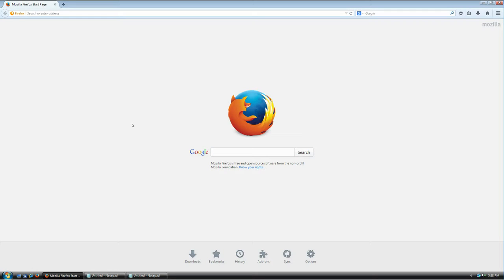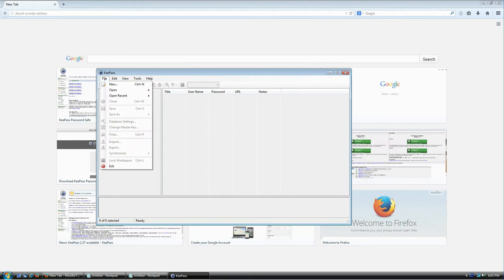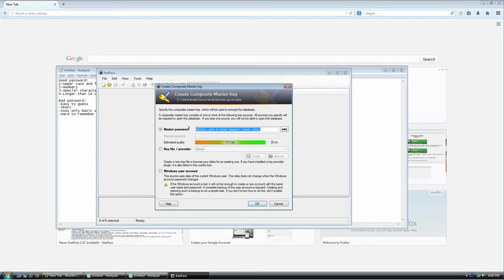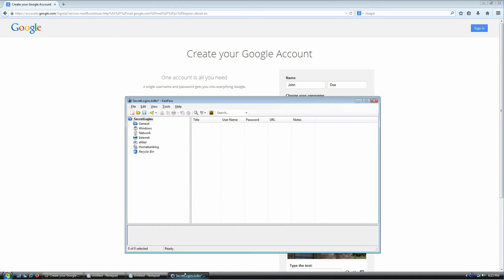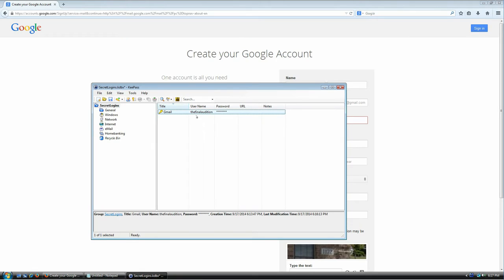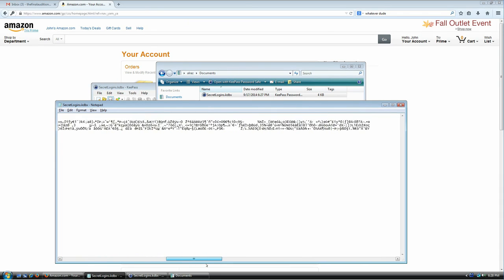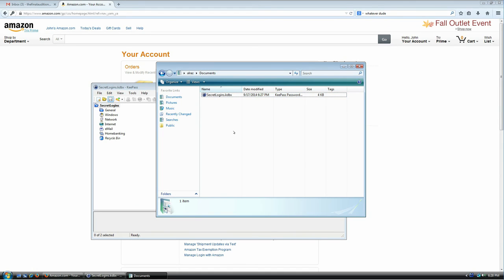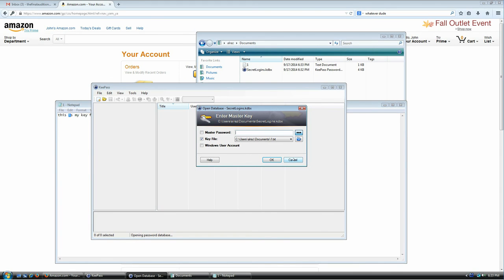KeePass Tutorial for the absolute newbie